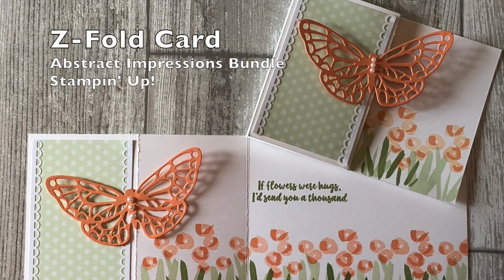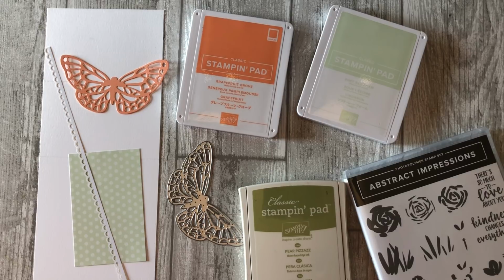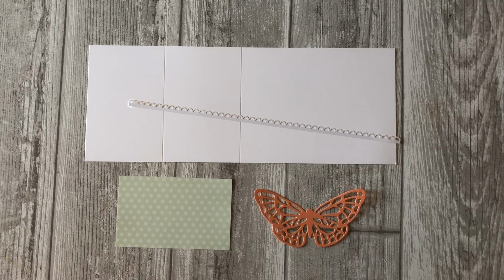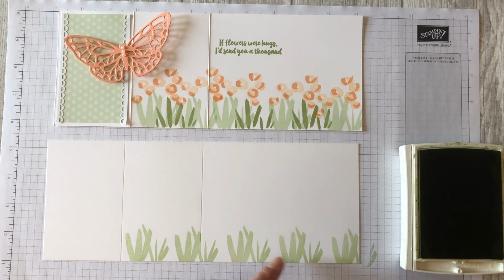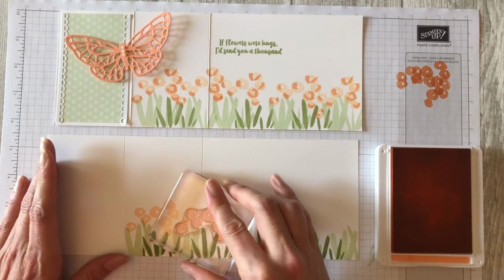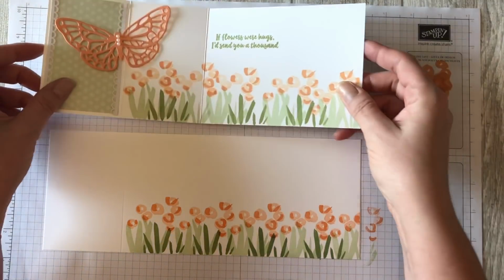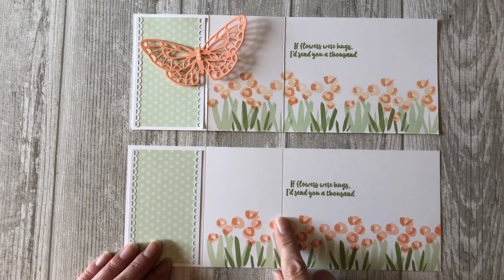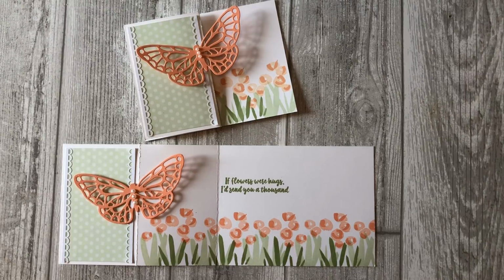Z Fold Card Tutorial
In this episode of Stamptastic TV I have a simple and super cute z fold card template to share featuring the Stampin Up Abstract Impressions stamp set. This particular stamp set features a two step stamping technique which allows you to accent or highlight certain features of your stamped images. There are so many possibilities with this stamp set!  This fun fold card idea is perfect for creating a handmade card for any occasion!

By the end of this video you will learn how to make a fun fold card design called a z-fold and, as a bonus, you will also get a two step stamping tutorial! If you love flowers and handmade butterfly card ideas, then this z fold card tutorial is for you!

Download my FREE tutorial featuring 3 different Stampin Up abstract impressions card ideas

For more fun Stampin Up Z Fold Card Ideas watch “Stampin Up Daisy Cards (Step It Up Technique)”

You can also find more Stampin' Up card making tutorials on my

Shop for the Abstract Impressions Stamp Set or other fun Stampin' Up products